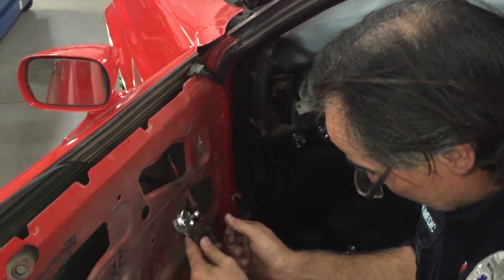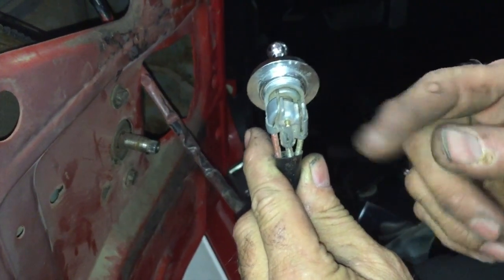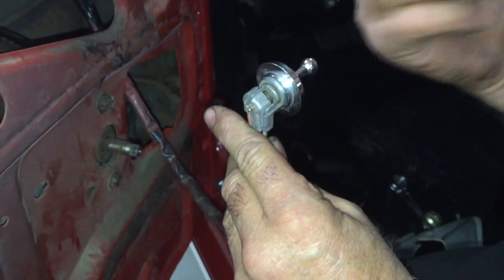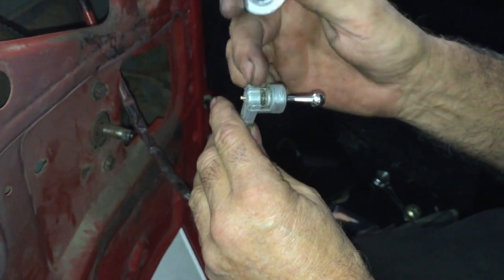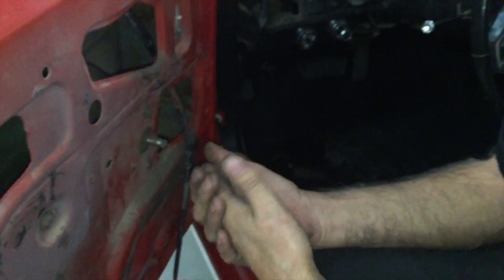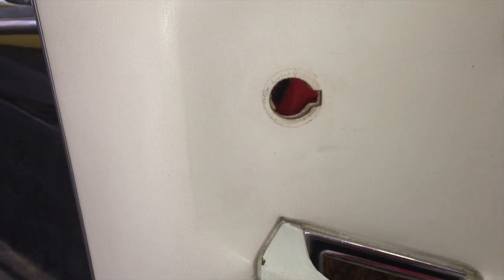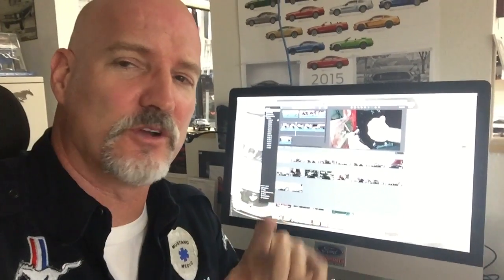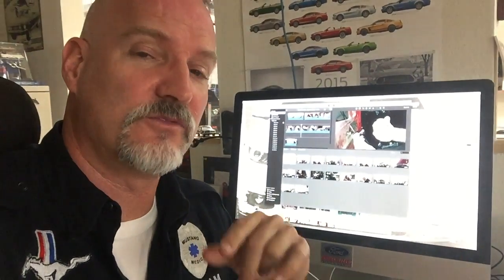Mirror adjuster Peter's 1973 Mustang Convertible - Day 67 - Part 3